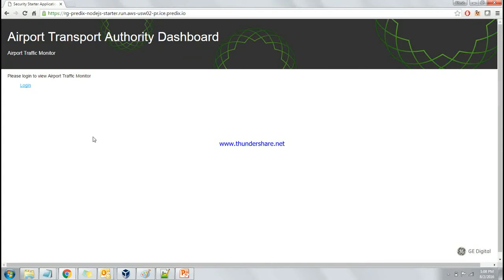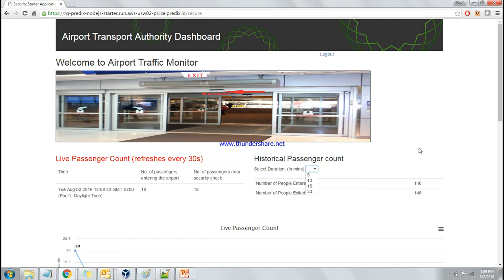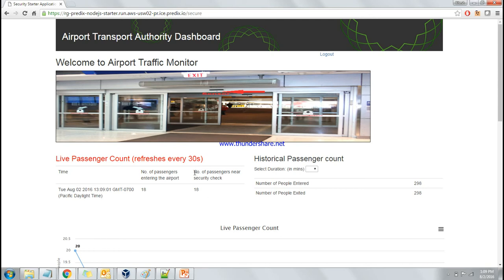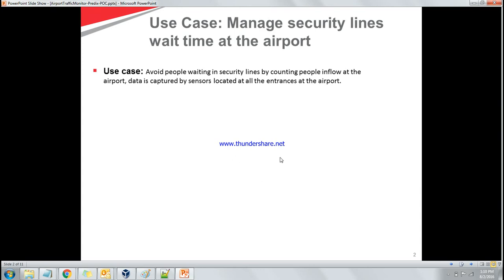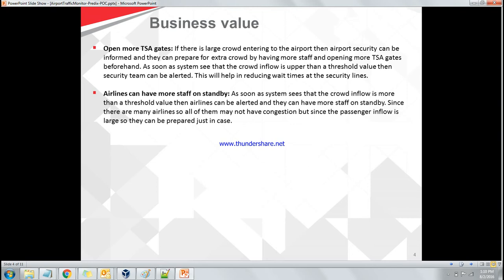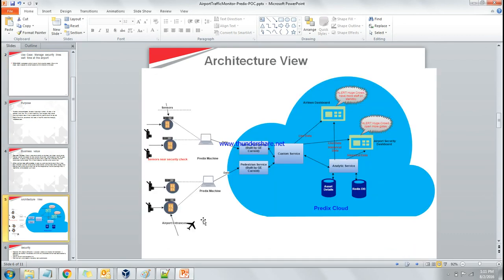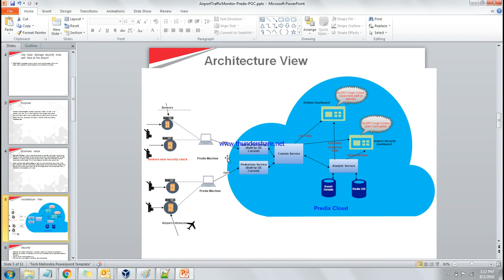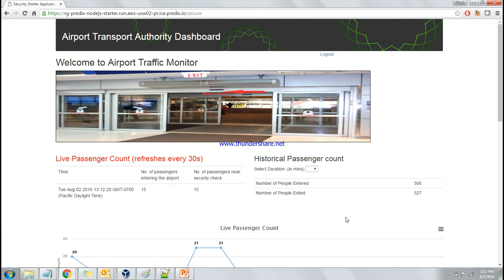Airport Traffic Monitor by using GE Predix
This is Airport Traffic Monitor, it counts passengers entering and exiting the airport using "Pedestrian Planning" GE smart service.